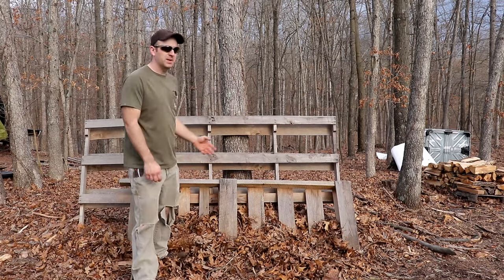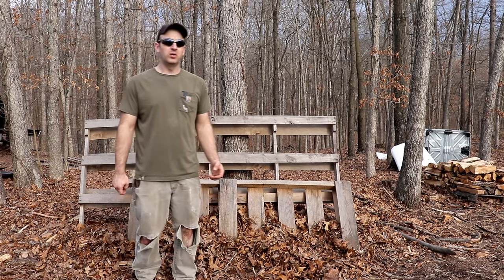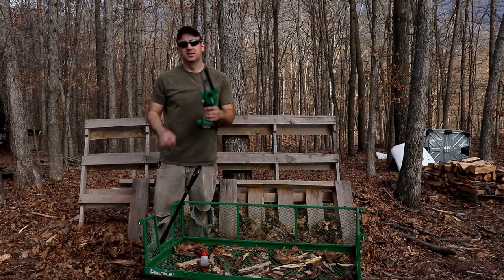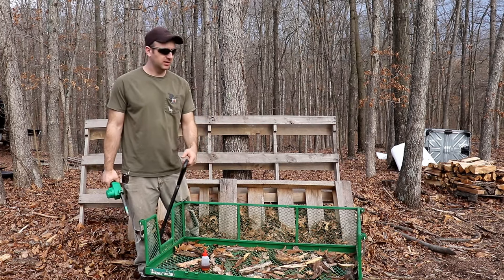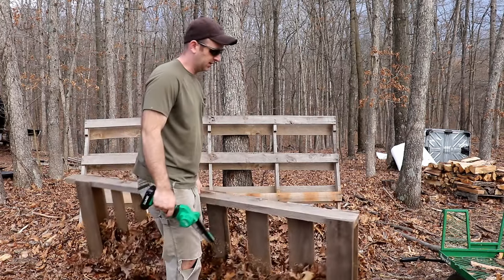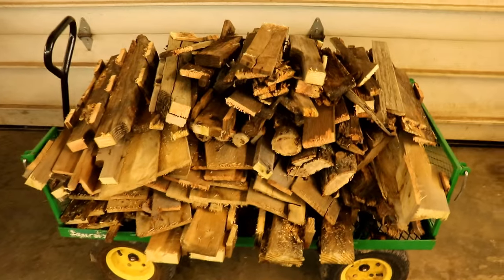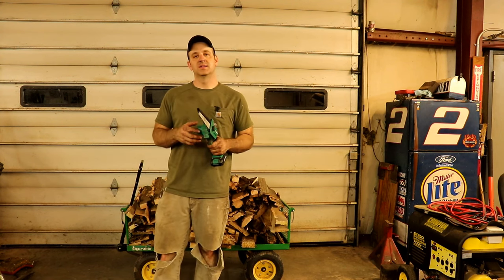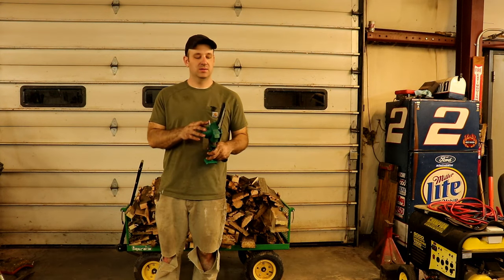Cutting Pallets Has Never Been So Easy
I use my Kimo 20v handheld chainsaw to cut up some old pallets. It did really good, it took 2 batteries to cut the wagon load in the video.

Kimo Handheld Chainsaw